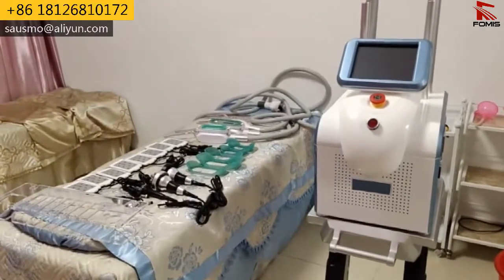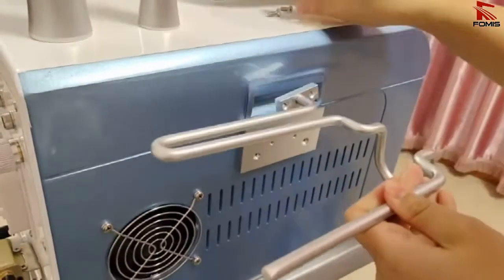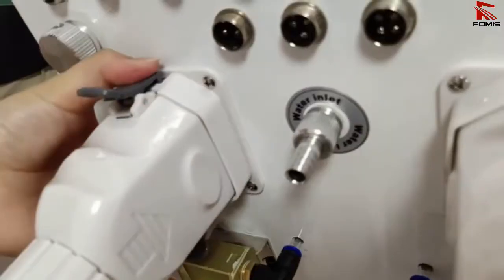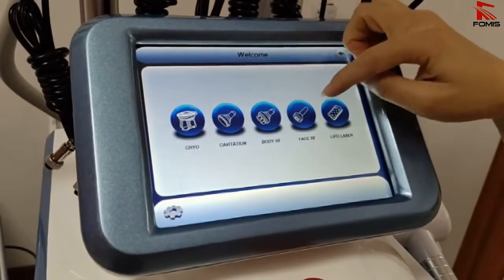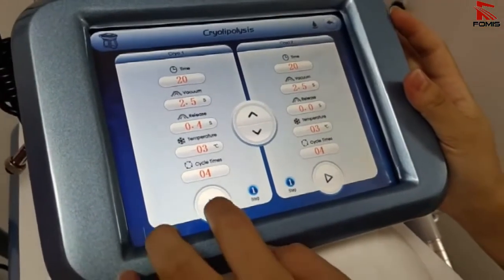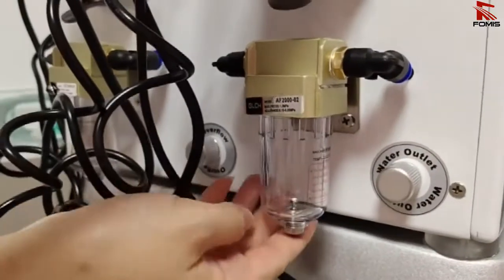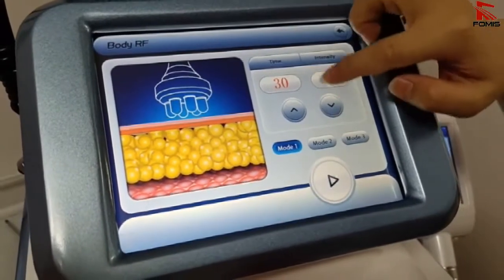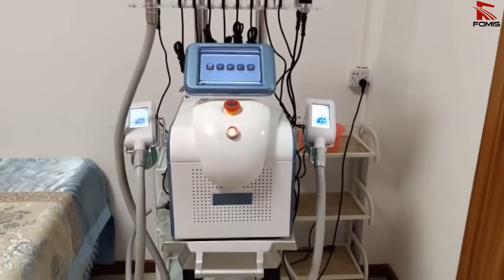360 cryolipolysis Slimming weight loss Beauty Device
Manufacturer of beauty equipment